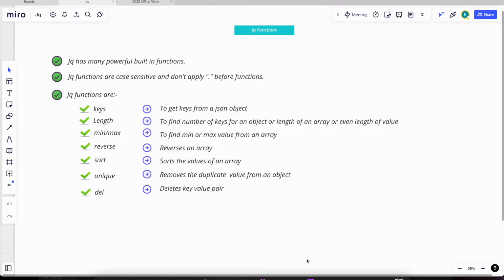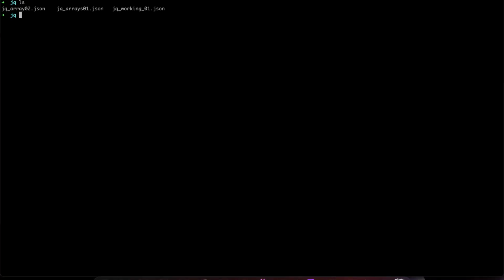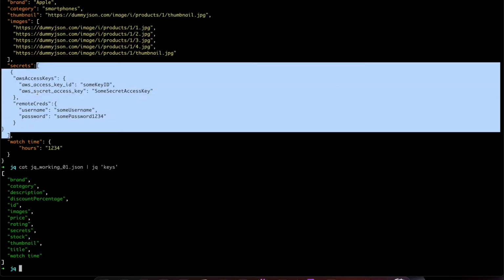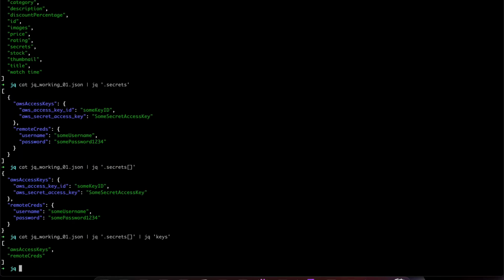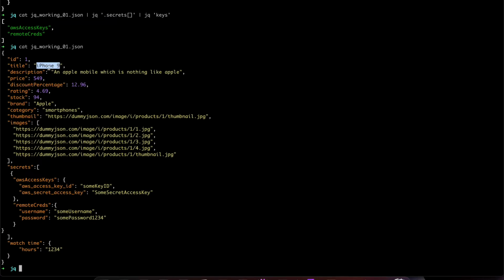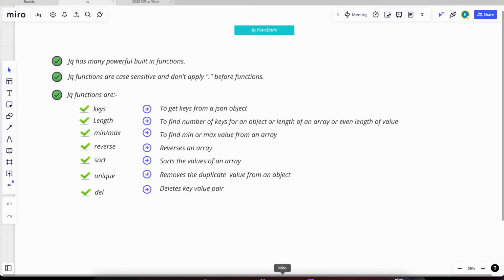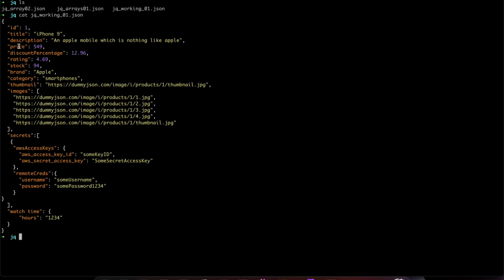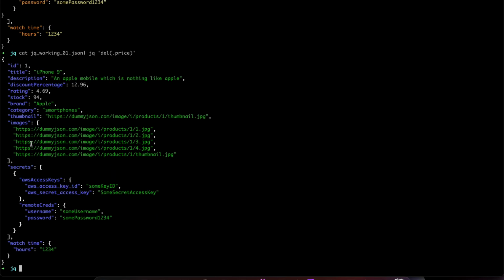Jq Functions ( Length,Min,Max,Sort,Unique,del)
This is about understand different types of Jq Functions